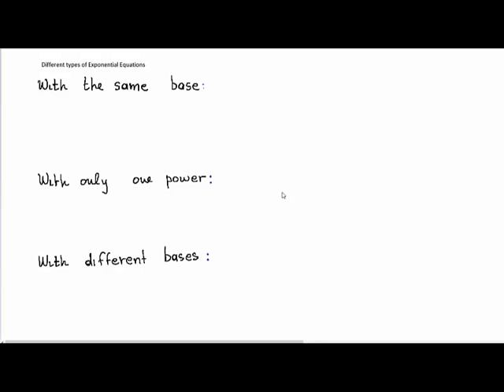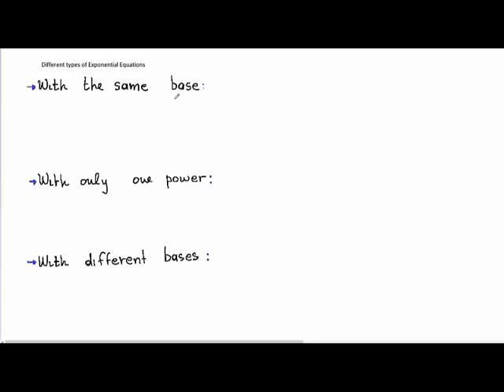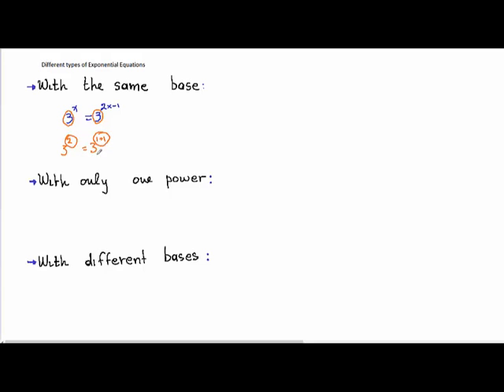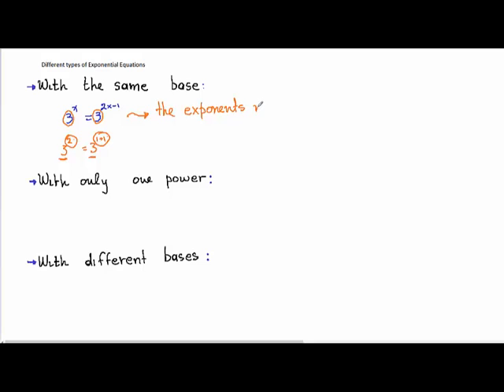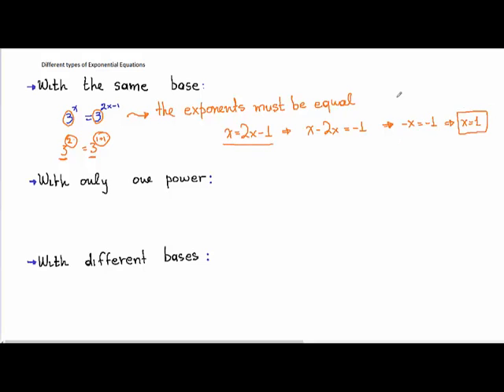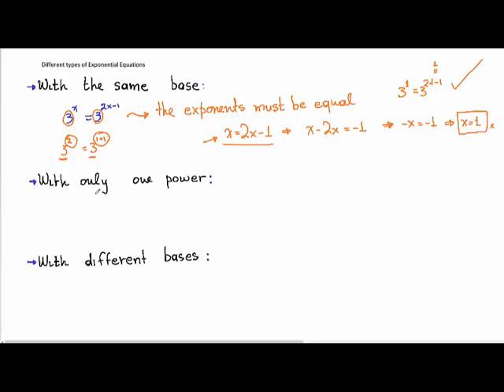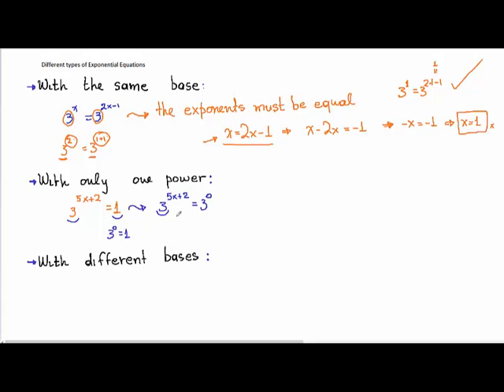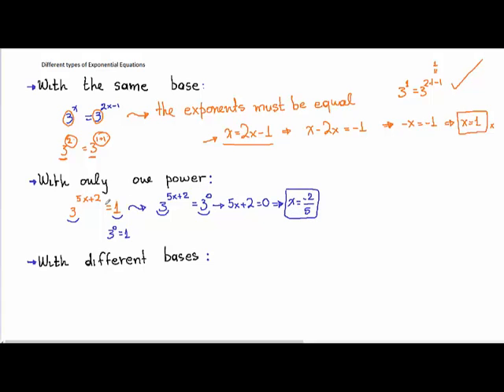Exponential equations with the same base